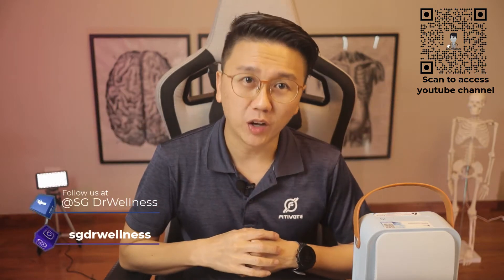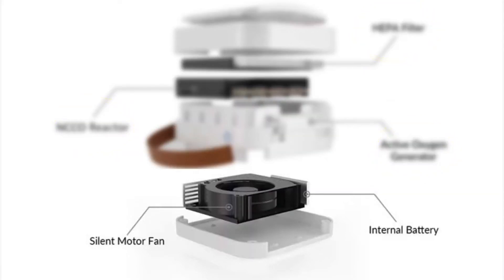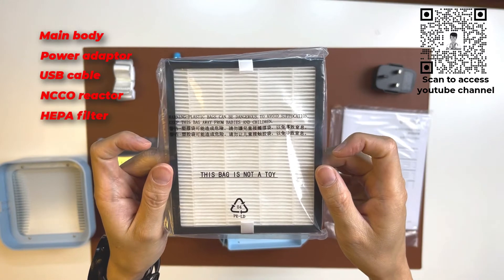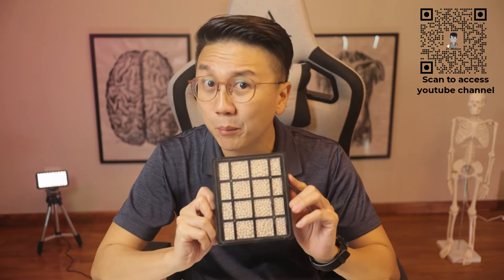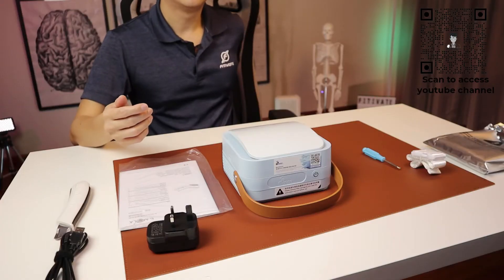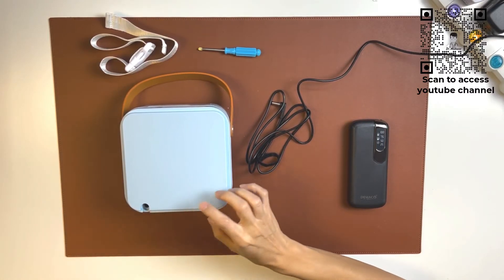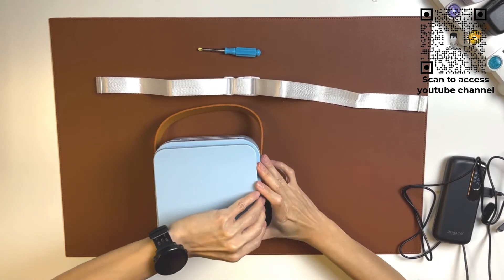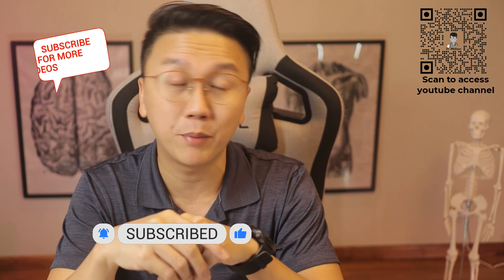b-MOLA NCCO 1804 unboxing. HEPA & NCCO filter explained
A video on the b-MOLA NCCO 1804 unboxing. A detailed explanation of the HEPA filter and the NCCO reactor.

To buy b-MOLA NCCO 1804 on amazon ( for non singaporean buyers )
Polar vantage M2 watch that I’m wearing
Buy the APOL ergonomic chair i'm sitting ( FOR SINGAPORE AUDIENCE ONLY )

Today I will be doing a product review on the b-MOLA NCCO 1804 portable air purifier.
Have you heard of this portable air filtration device?
This is the b-MOLA NCCO 1804.
The dimension measures 16cm in height x 16cm in width x 8.8cm thickness and weights only 960g.
Its designed to be compact and mobile and is very easy to carry around with its leather handle.
You can bring it to your office, place it in your car or even bring it to the gym when you are working out.
Schools or childcare can even get one of these and place it in each classroom.
It has a robust internal battery and can be used for 6 to 8 hours on a full charge.
When it does run out of power, just charge it via the DC 5V 2A issued adaptor or with a portable power bank when you’re on the go.

If you break open the entire device,
The front portion is made up the 3 filtration components of
- Active oxygen Generator
- HEPA filter
- NCCO reactor
And the back portion is where the Internal battery and the silent motor fan is situated.
At full speed, its still extremely quiet at only 38dB which according to the American academy of audiology is between the loudness of a whisper and a quiet library.

When you open up the packaging, you will see a few items ( will lay it out on a table )
1) The main body
2) the power adaptor
3) The USB power cord
4) 1 NCCO reactor
5) 1 HEPA filter
6) 1 ribbon
7) 1 screwdriver

Now I want to quickly highlight the most important component of the device
Firstly the HEPA filter with the active oxygen generator.
HEPA stands for High Efficiency Particulate Absolute.
According to Singapore’s national environment agency website, the HEPA filters are at least 99.97% efficient at capturing COVID-19 viral particles.
Products with HEPA filters are recommended for use in environments with higher risk of COVID-19 transmission.
In addition HEPA filters are great for removing allergens in the air like Dust and dust mites, mould spores, pollen and even pet dander which can provoke allergic conditions like allergic rhinitis or asthma or even eczema.
It’s also effective for removing harmful cigarette smoke.

Secondly, the NCCO reactor.
NCCO stands for Nano-confined Catalytic Oxidation which decomposes harmful pollutants into harmless water molecules and carbon dioxide.
It’s a relatively new air treatment system that is utilised by many companies and industries worldwide including over 300 medical institutions in Europe and Asia.
Mandarin oriental hotel group, Hong Kong international Airport and even the Singapore Zoo is using this technology to cleanse their air.
If you look at this chart, it is capable of filtering a lot of harmful stuff in the air including bacteria, nitrogen dioxide and PM2.5 and PM10 pollutants.
Amazingly, this NCCO reactor has been shown to last 12 years in the lab environment.
In the home environment, b-mola has recommended changing the NCCO reactor once every 5-6 years.

Now if you’re looking for alternative without the carrying handle, B mola has another unit called the BM10. It has the same technology, very similar in size and portable too, has the same HEPA filter with oxygen generator and the NCCO reactor.

The b-MOLA NCCO 1804 and BM10 can be found on Lazada.
I have placed the link into the description box below.
Check them out ! There is even a very cute series called the b-duck series!

00:00 Intro
00:29 b-MOLA NCCO 1804 specifications
01:39 unboxing
02:16 Components of NCCO 1804
03:12 Health benefits of HEPA & NCCO filters
04:55 Fitting of filters
06:58 Charging instructions
08:12 Installation of carrying ribbon
09:19 b-MOLA BM10 & b-duck series